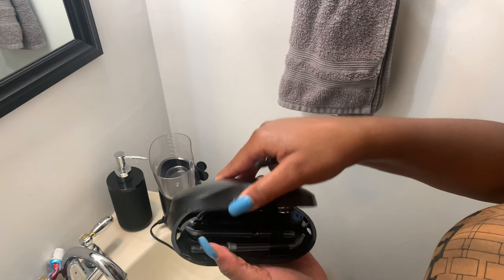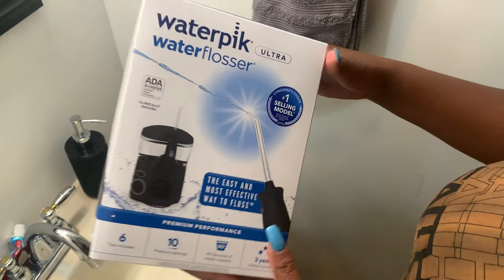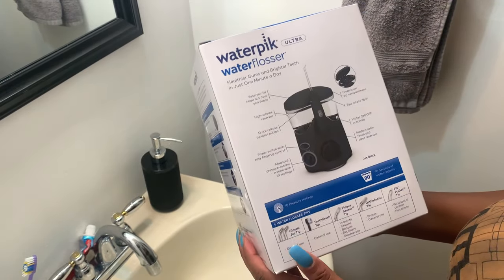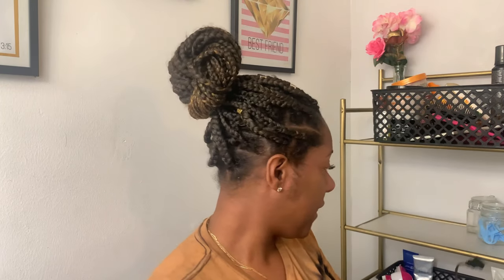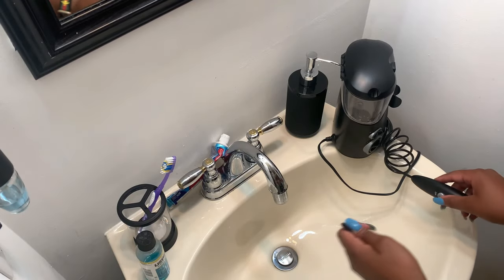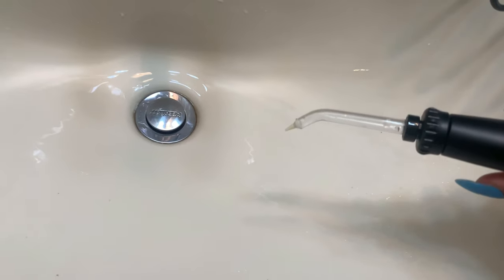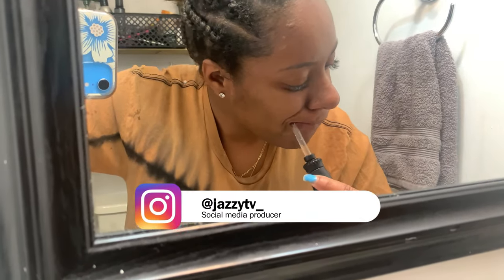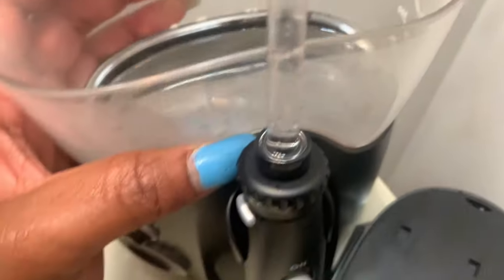Waterpik® Ultra Water Flosser Review [ W/ TMJ JAW DISLOCATION] || JAZZYTV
Today I'm testing out the Waterpik® Ultra Water Flosser. As you know I suffer with TMJ, as well as a dislocated jaw. Its hard for me to floss and sometimes even brush do to my jaw locking and limited range of motion. A fried of mine, as well as a tech in a dentist office I visited, mentioned this product. I had to test it out to see if this could really help me out.  I also have links posted for this from Amazon if you want to purchase it.

MORE WATERPIK